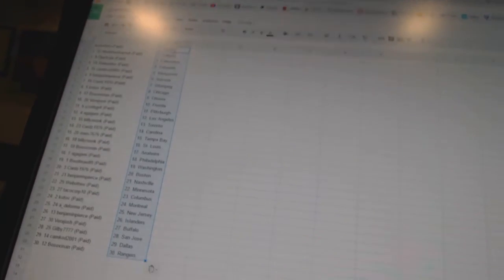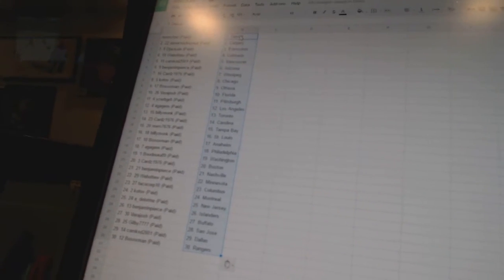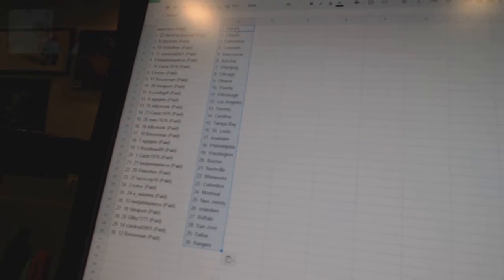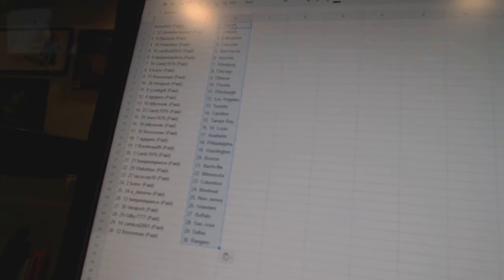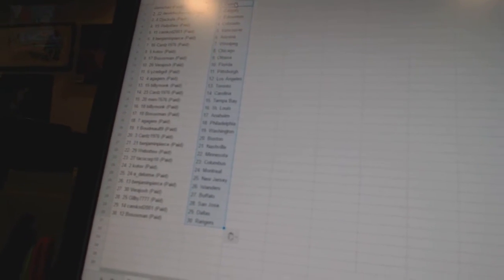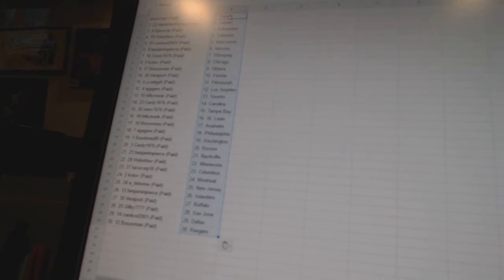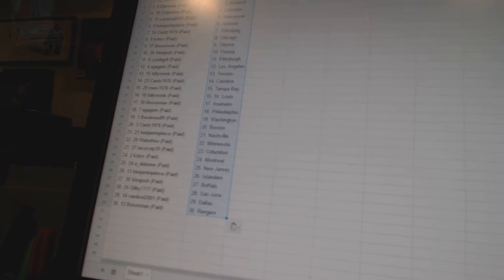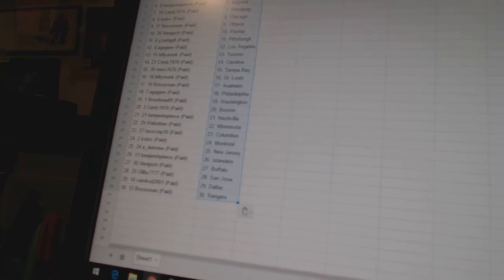Team Randoms - C&C GB #7139